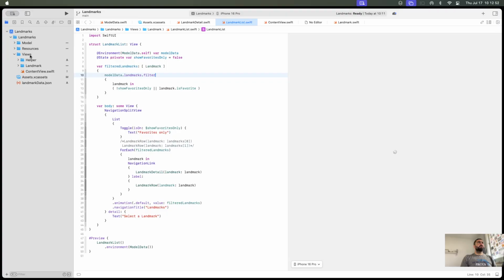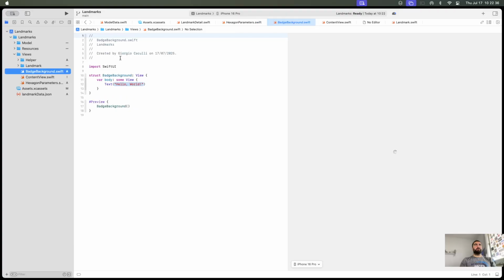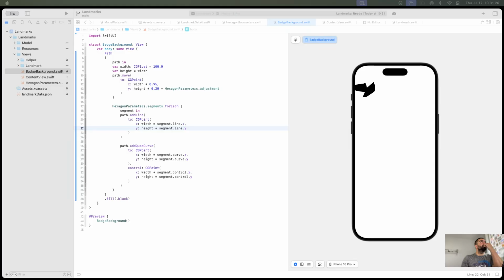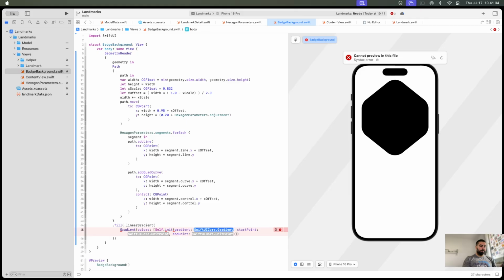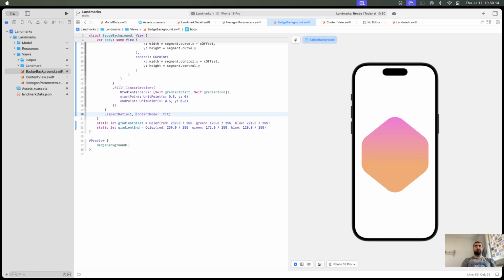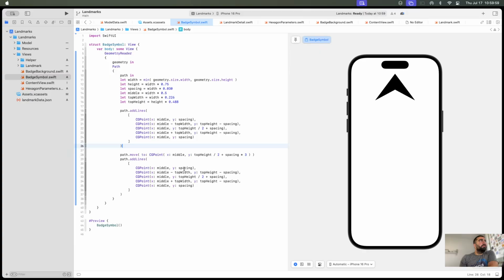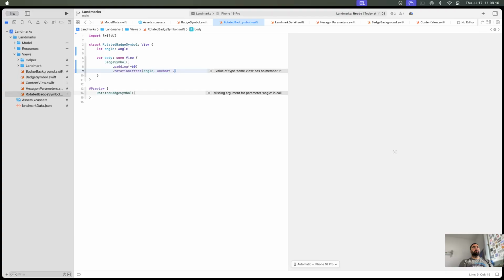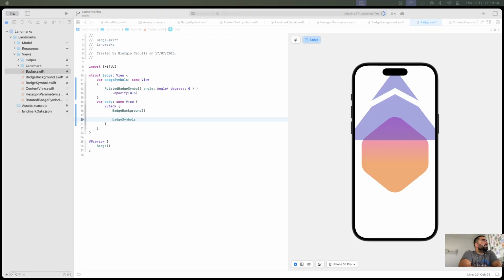VOD - Learning SwiftUI iOS Programming the RTFM Way - Episode 3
Streamed on Twitch on: 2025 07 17